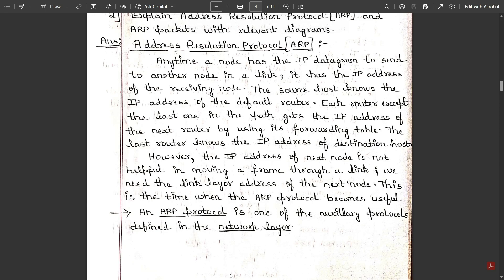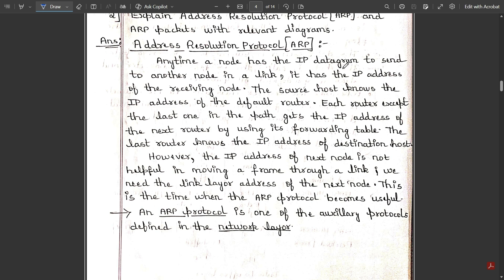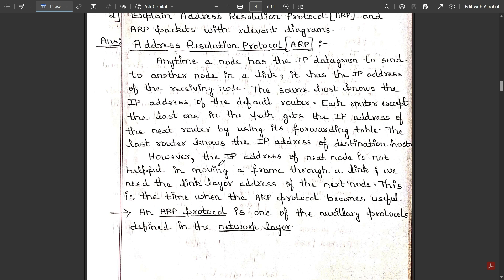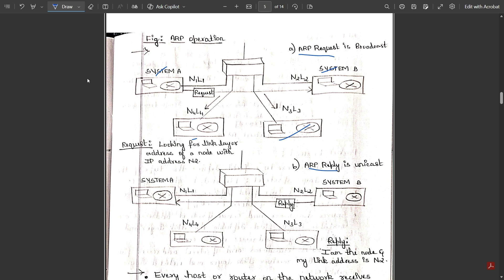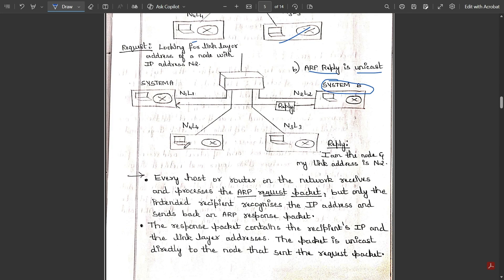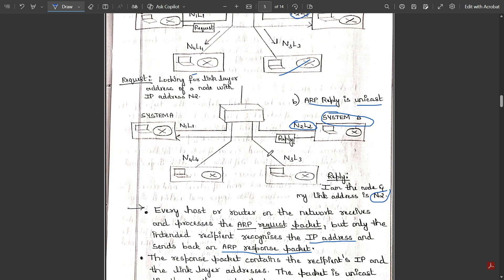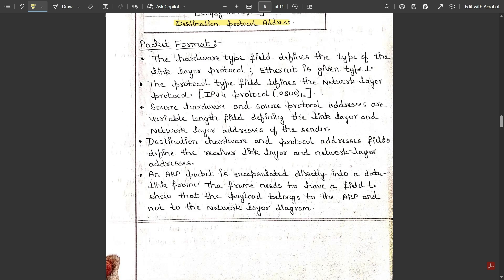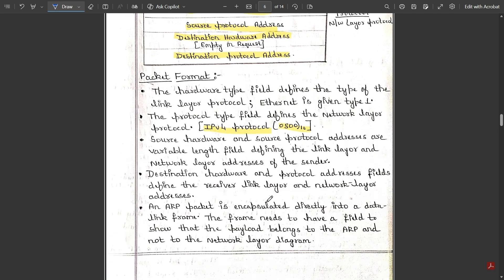3 Address Resolution Protocol ARP Explained | Module 2 7th Sem CNP ECE VTU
Time Stamps:
0:00 Welcome!
1:25 Understanding ARP (Address Resolution Protocol)
3:59 ARP Operation: Unicast and Broadcast
8:48 ARP Packet Format